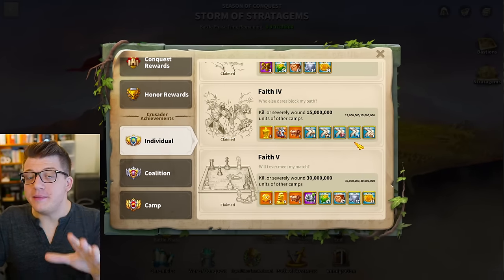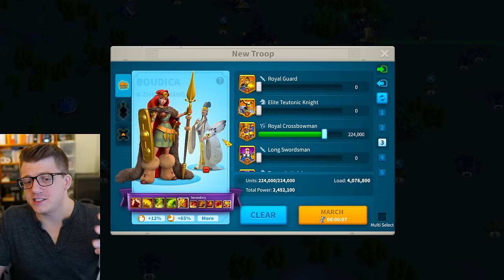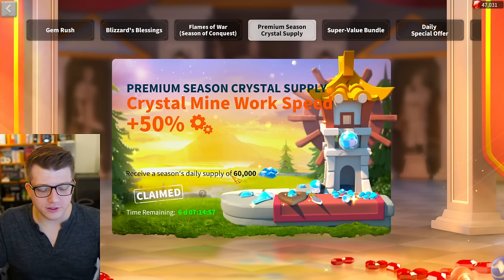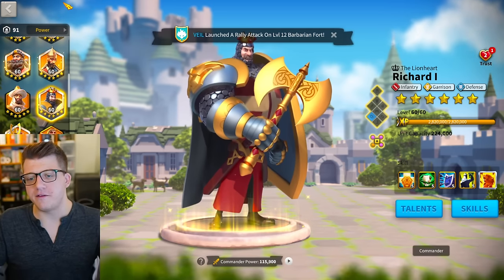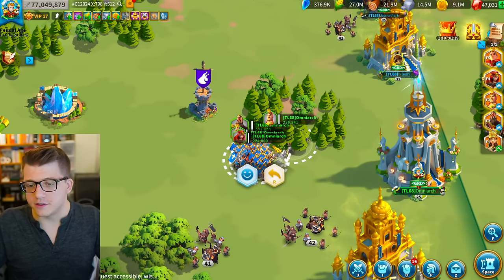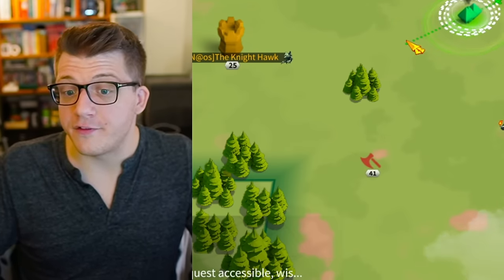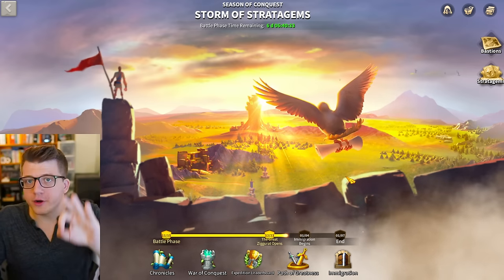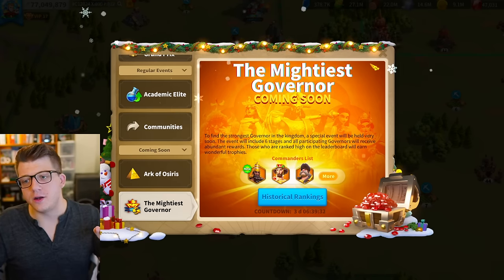How to Get 30M KILL ACHIEVEMENT in KvK! Rise of Kingdoms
Chapters:
0:00 Faith Achievement is IMPORTANT
1:08 My KvK Stats
2:39 Commander Pairs I Used
5:30 Tip 1 - Commanders
7:57 Tip 2 - Crystal Tech
10:25 Tip 3 - Best Items
11:56 Tip 4 - Easy Targets
14:11 Tip 5 - Dot Mode
16:22 Tip 6 - Altars
18:37 Tip 7 - Timing Retreats
20:28 Tip 8 - PC
22:33 Tip 9 - Cover Cities
24:47 Tip 10 - Cheeseburger
26:48 Tip 11 - Bonus Stats
28:09 Tip 12 - Free Kills
29:53 Tip 13 - Farm Killing
32:30 Tip 14 - Timing Fights
33:27 Tip 15 - Using Farms
35:04 Tip 16 - City Rallies
36:23 Tip 17 - Trading